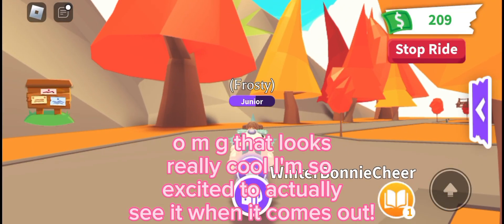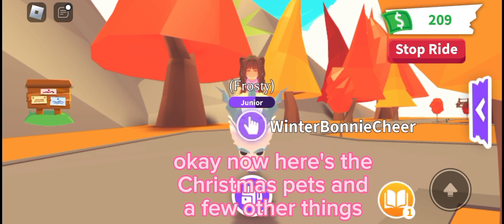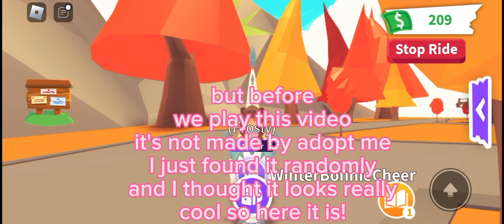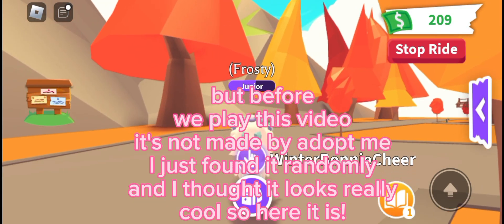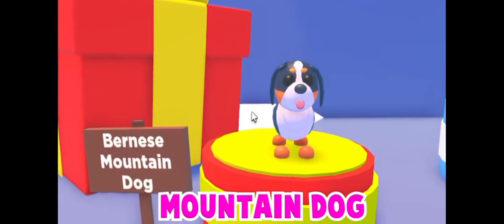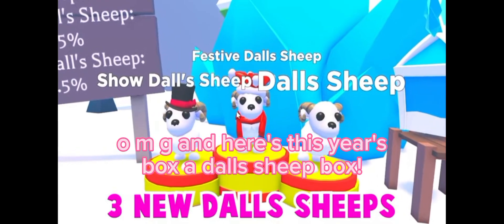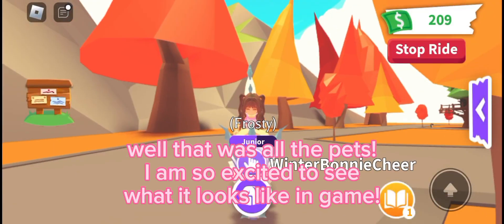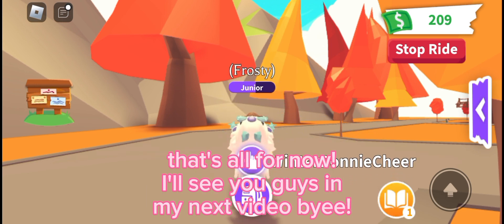Teasers of new Christmas pets and map!adoptme